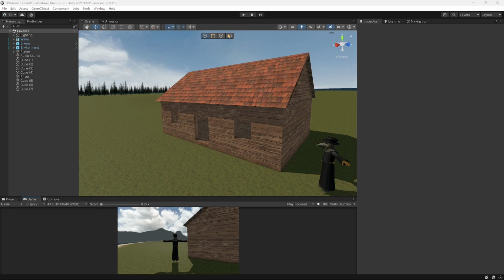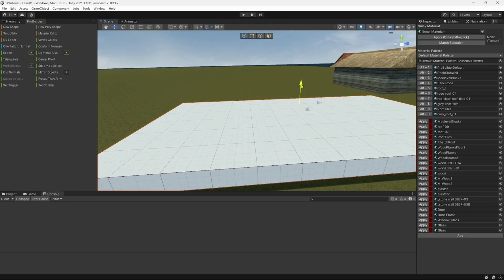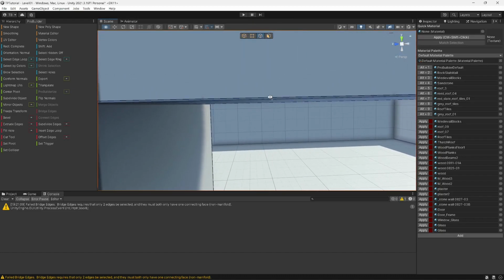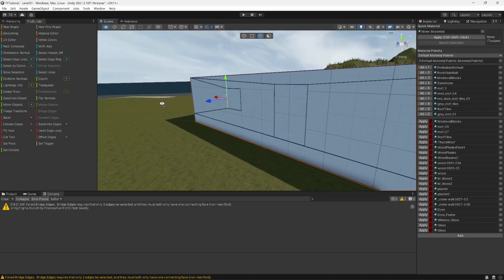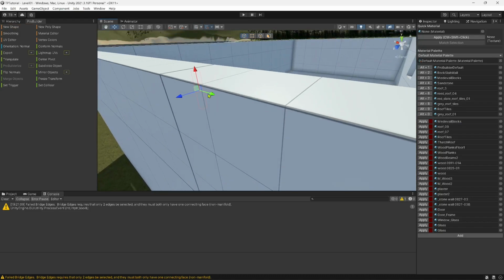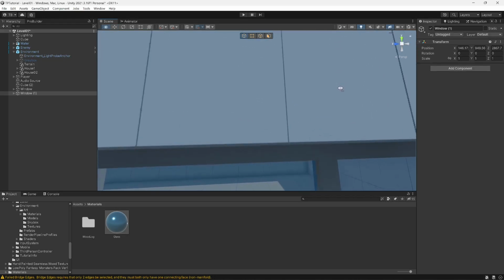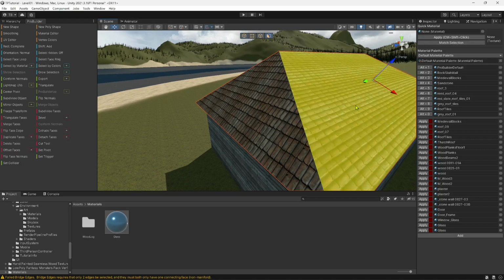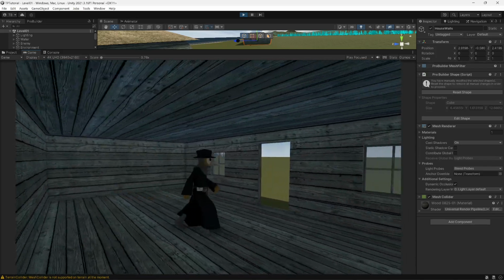Let's Make a Horror Game Build a House with Probuilder Tutorial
This is a tutorial series about making a horror game in third person. This video is about building a house in Probuilder for our game.

Also consider joining the discord channel for anyone wanting to join it to talk with me and other patrons of the channel.